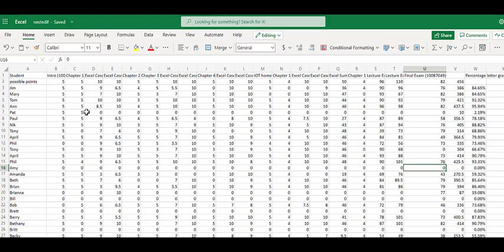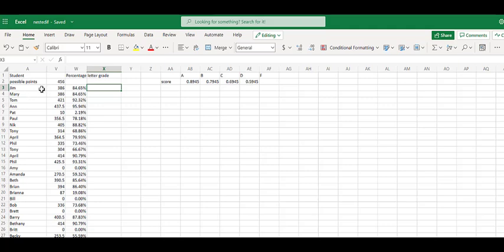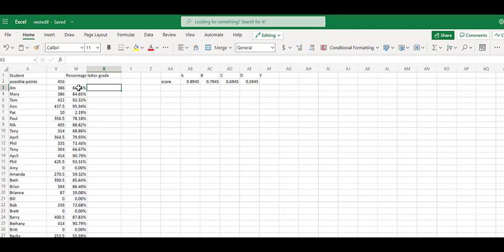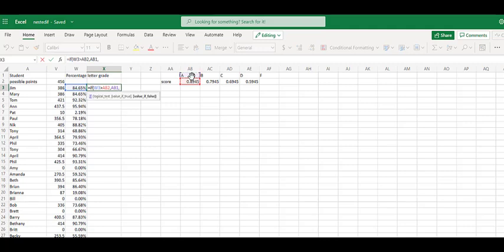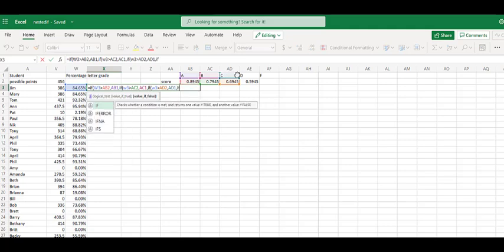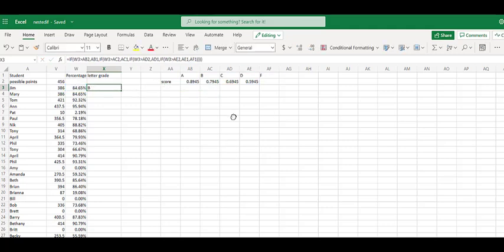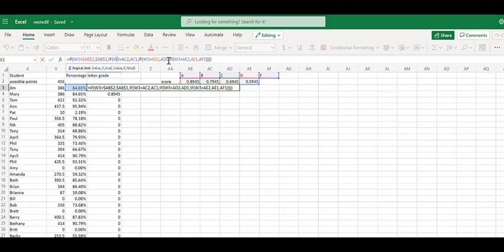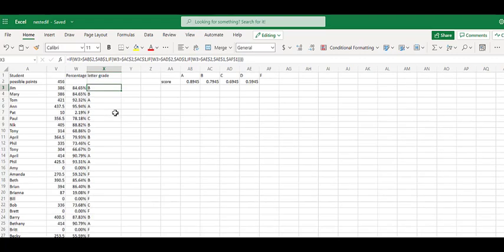NestedIf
Nested if statements generate results against several different criteria.  Remember the nested if statement will exit once it meets any criteria!